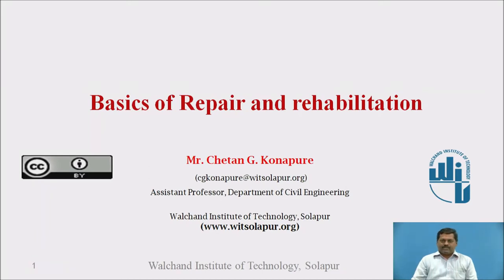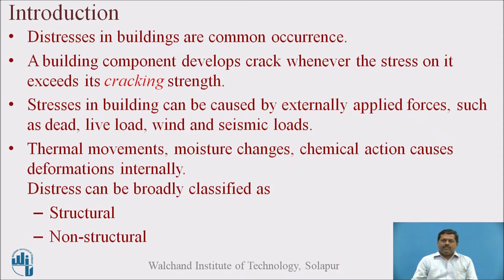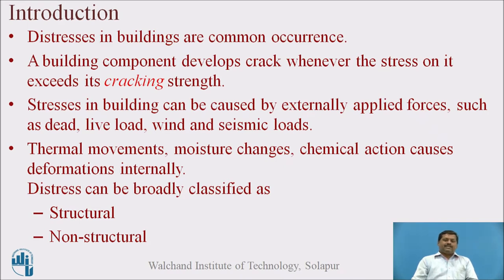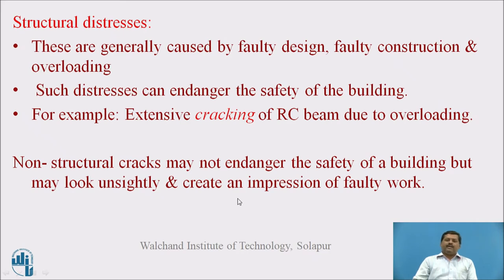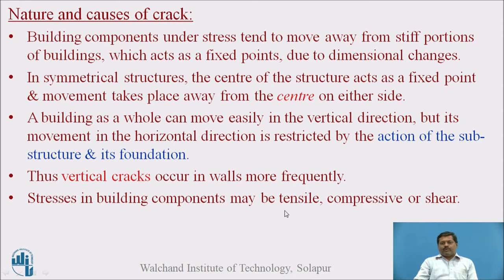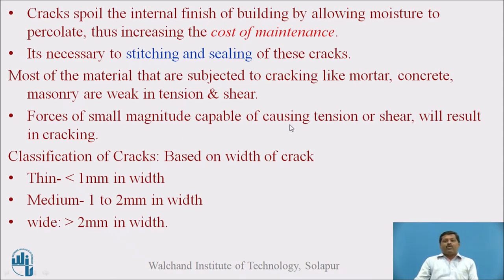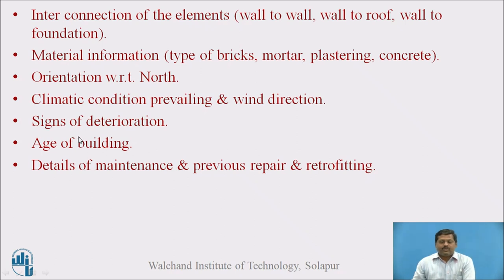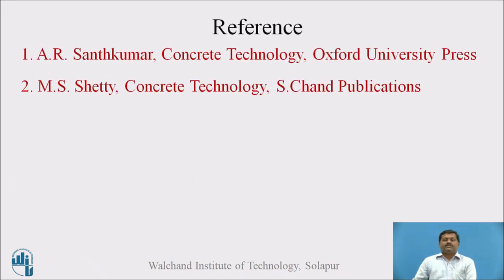Basics of Repairs & Rehabilitation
Prof. C.G. Konapure
Assistant Professor,
Civil Engineering Department,
 WIT, Solapur